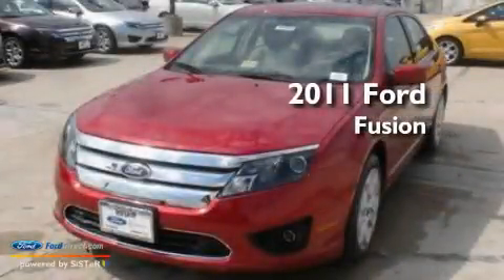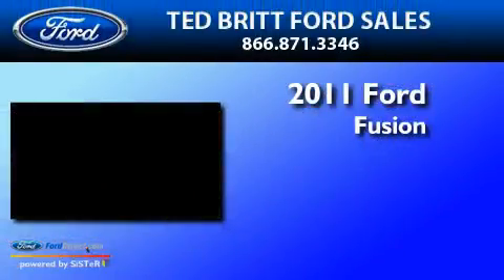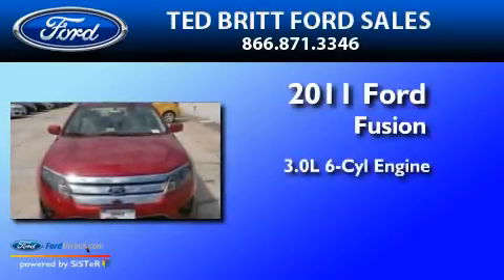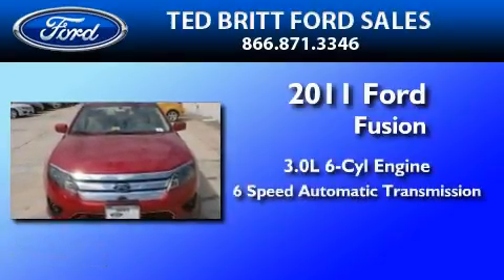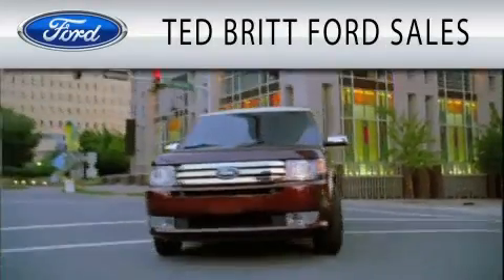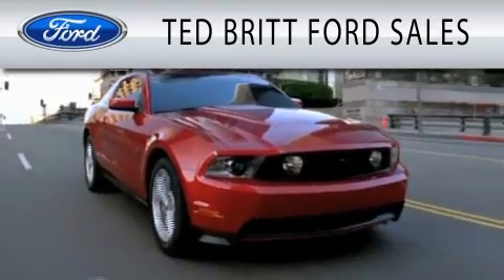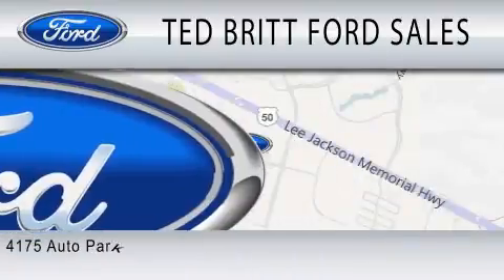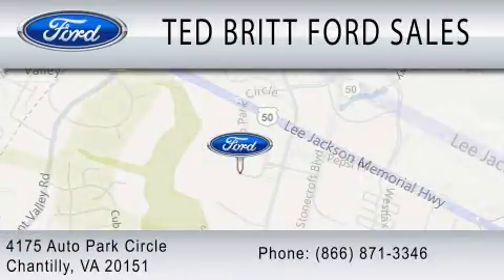2011 FORD FUSION VA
Year : 2011
 Make : FORD
 Model : FUSION
 Engine : 3.0L V6
 Trans . : AUTO 6SPD
 Exterior : RED CANDY TINTED

 Interior : MEDIUM LIGHT STONE
 Stock : 16462

 4175 Auto Park Circle
  , VA 20151